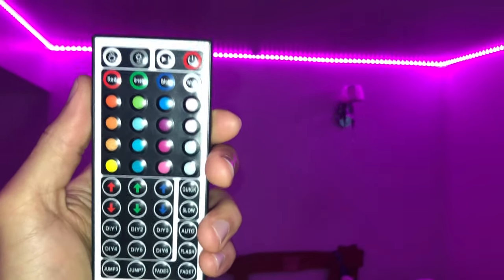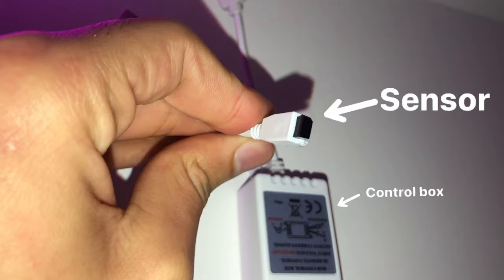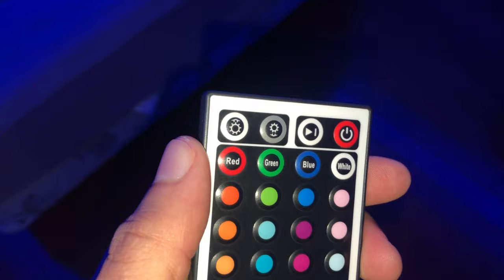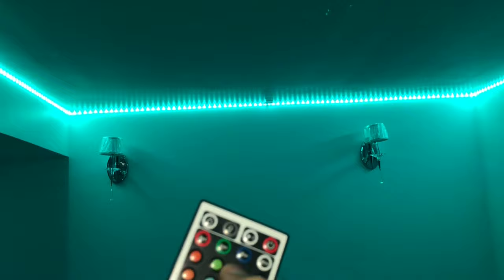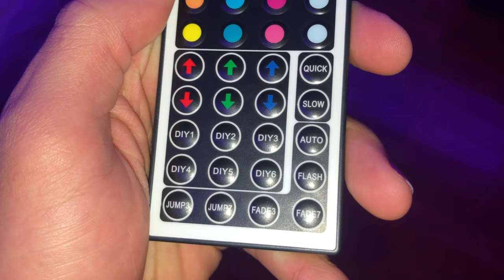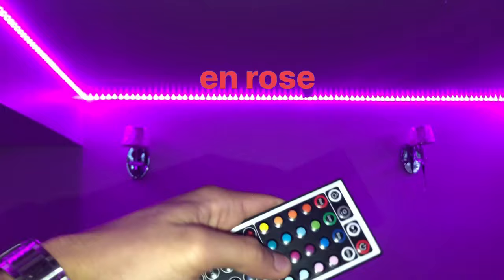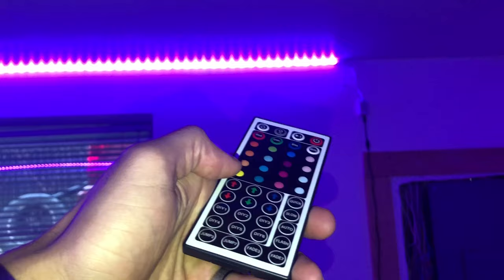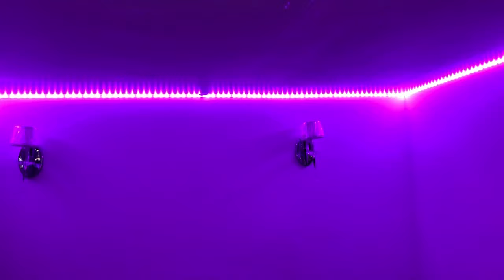LED Light Remote Explained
The TikTok lights are an amazing bedroom upgrade and this video focuses on providing you the necessary information about the LED light strip controller.

In this video we learn everything you need to know about the LED light remote. This video serves as a part 2 to the previous How To Install LED Light Strips, explaining every button on the LED light remote. This led light remote is also referred to as a 44-key controller and we go in depth about the function of every button. In addition, we learn how to make DIY colours on LED lights.

Enjoy the wealth of information!

1st brand:
The Daybetter LED light strips 32.8ft (10m) 🟪👇
If you live in the USA
The Daybetter LED light strips 16.4ft (5m) 🟪👇
2nd brand:
The Roquati LED light strips 32.8ft (10m) 🟪👇
If you live in Canada

Background song #1 Only One - 1nonly
Background song #2 "KAASHH" - Prod. Supreme
Background song #3 "BUBBLE" - gosha

Keep Advancing. Keep Achieving.

Filmed on Iphone and edited on Imovie for Iphone.